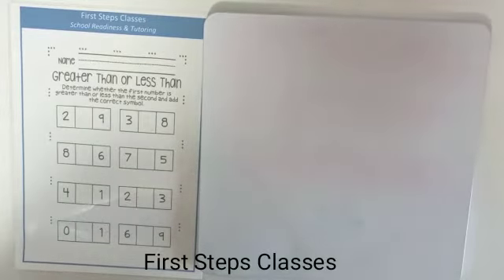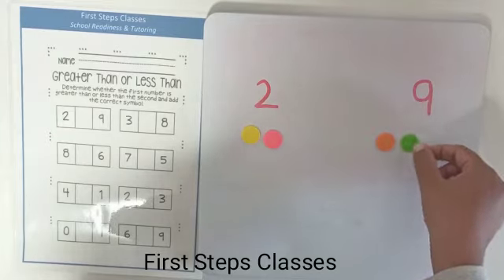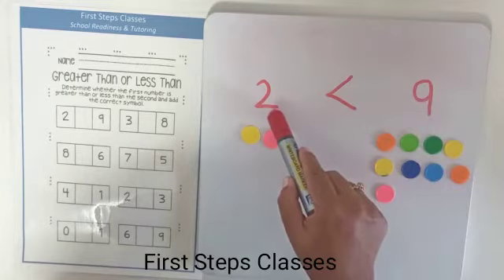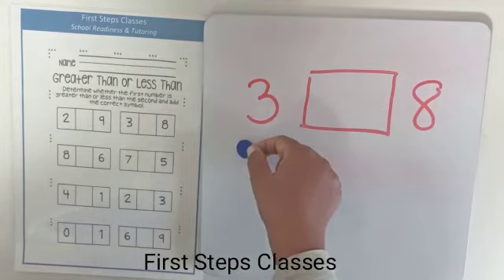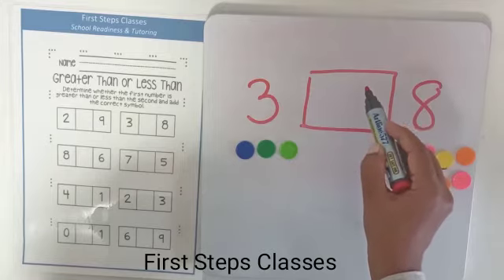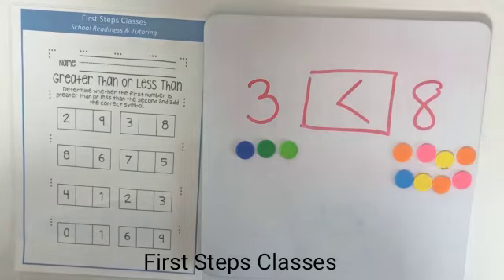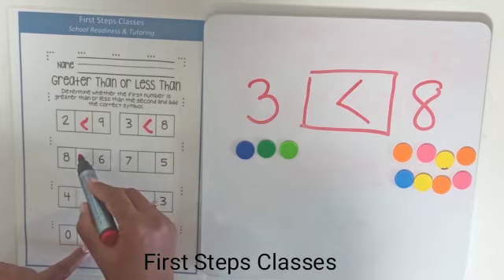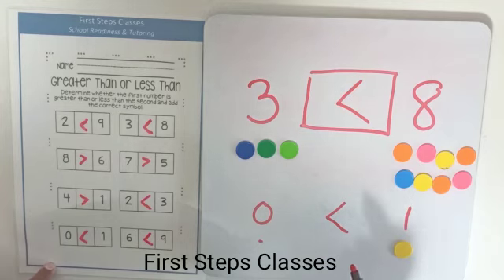Maths Greater than & Less than concept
Maths- Understanding the difference between Greater than and Less than.